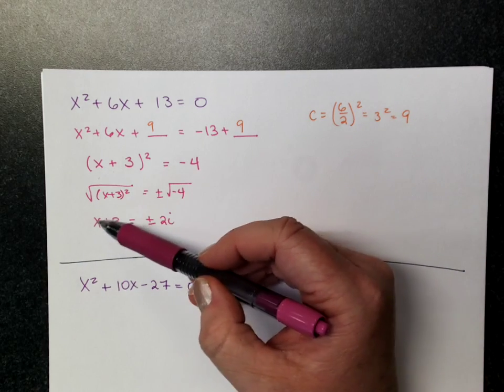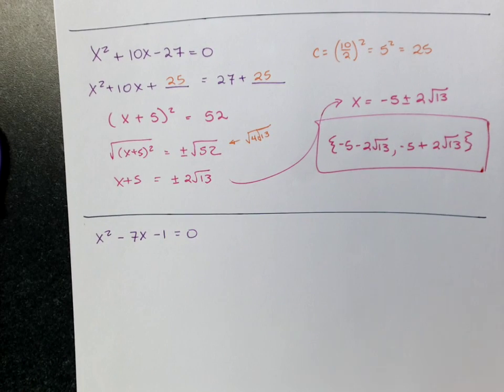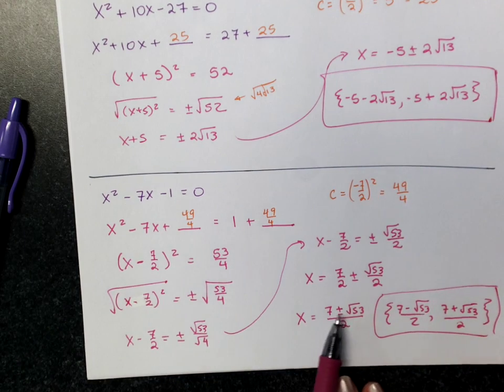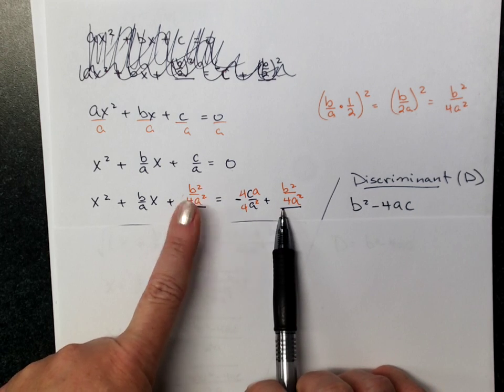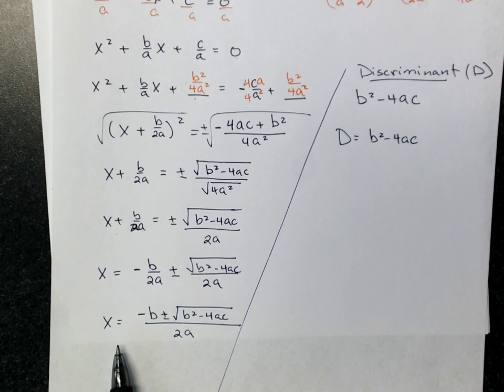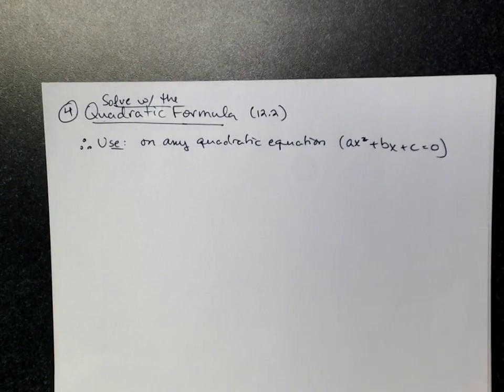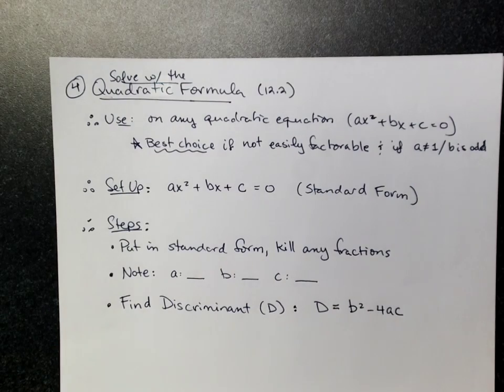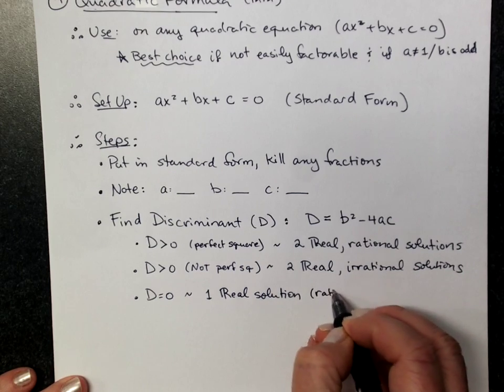MATH0310 Sec 12.1-12.2 - Part 3